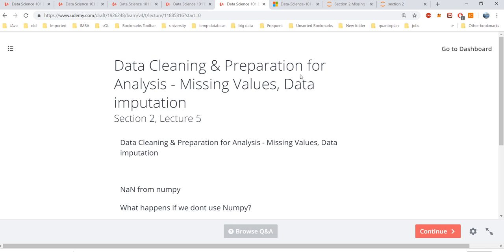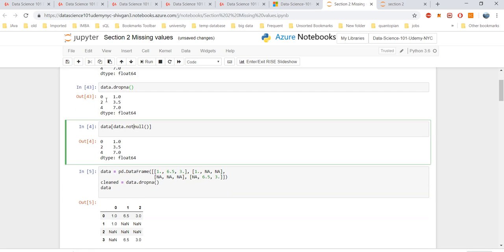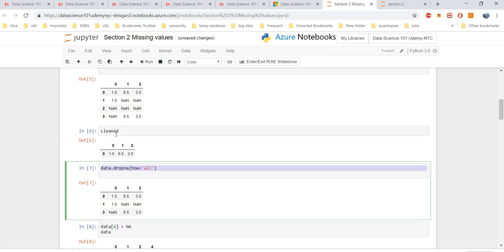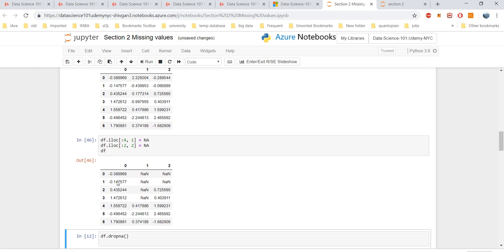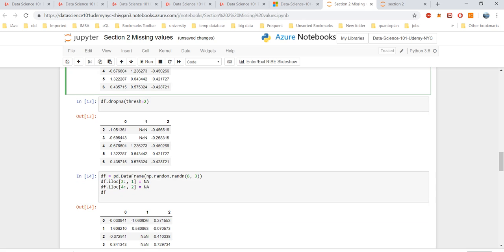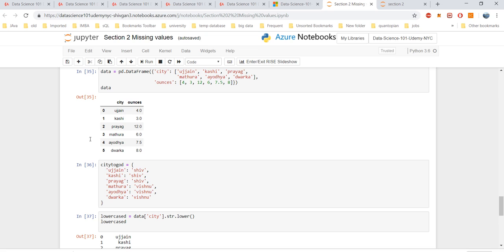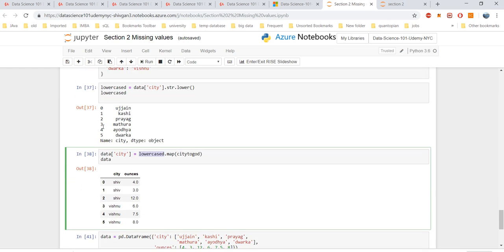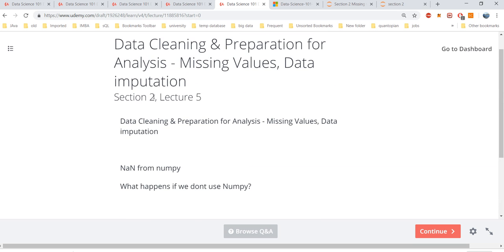Handling Nulls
nulls 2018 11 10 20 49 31